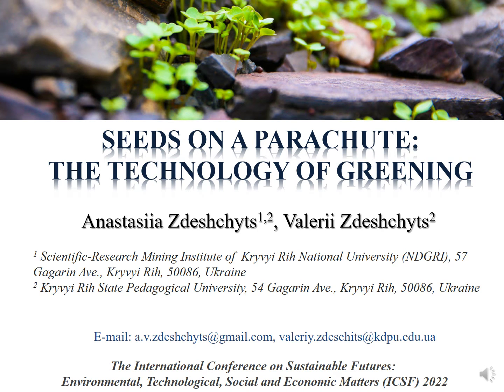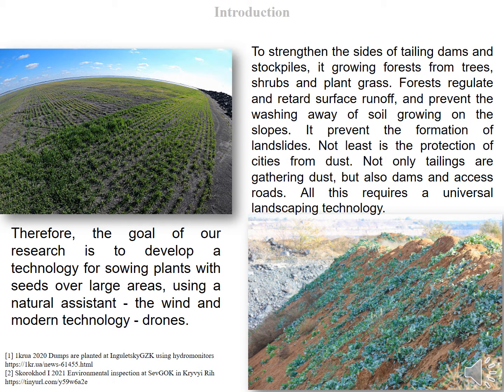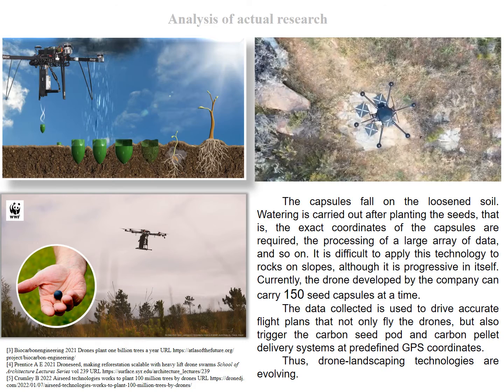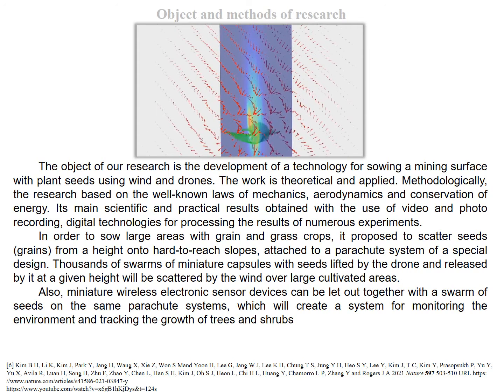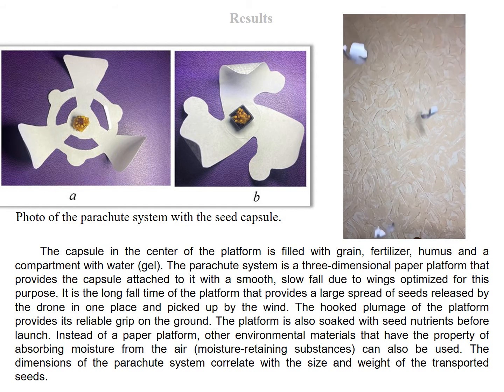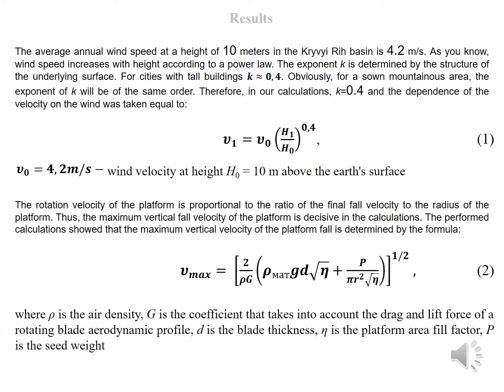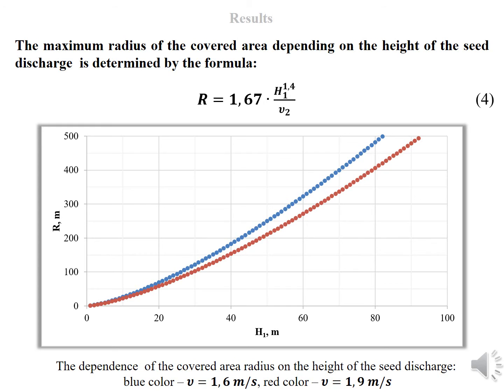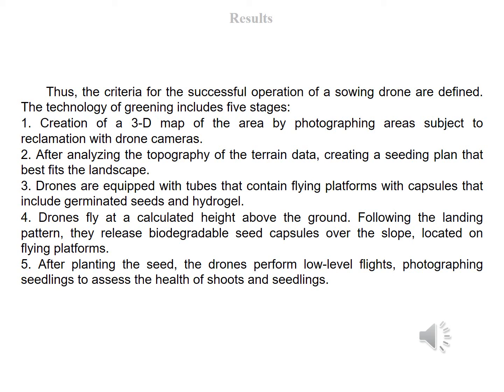ICSF 2022. Seeds on a parachute: the technology of greening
A V Zdeshchyts (Scientific-Research Mining Institute of Kryvyi Rih National University (NDGRI), Kryvyi Rih State Pedagogical University) and V M Zdeshchyts (Kryvyi Rih State Pedagogical University)

Seeds on a parachute: the technology of greening